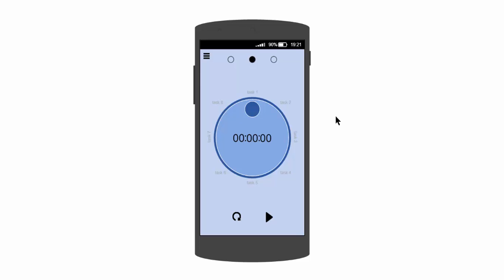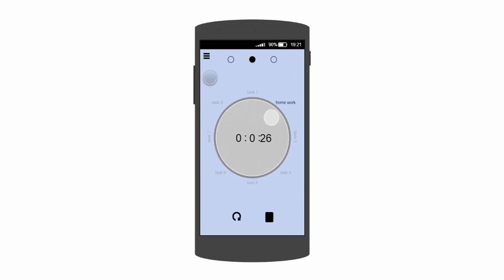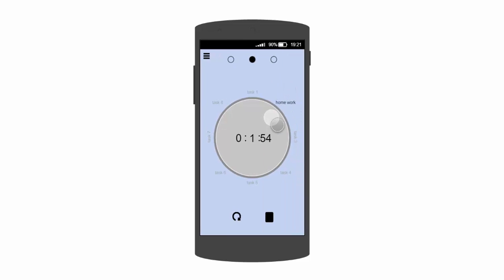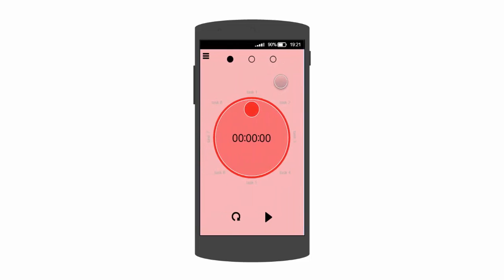Spinfi Demo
A simple application that I'm hoping to fully implement as my first android app. This project was done in part of a graduate project in developing user interfaces at Drexel University.